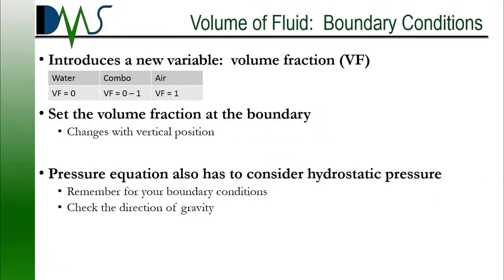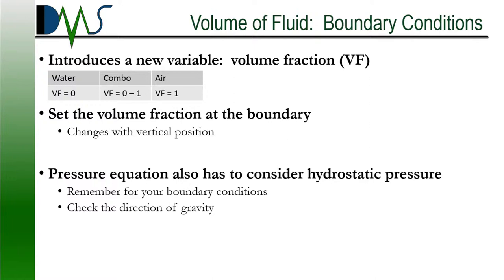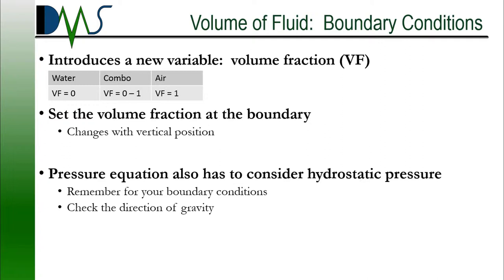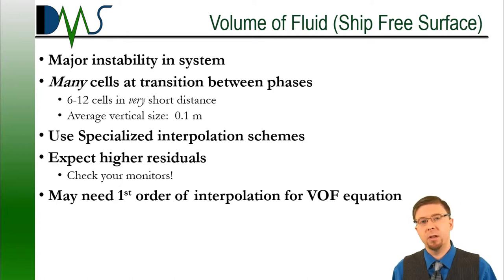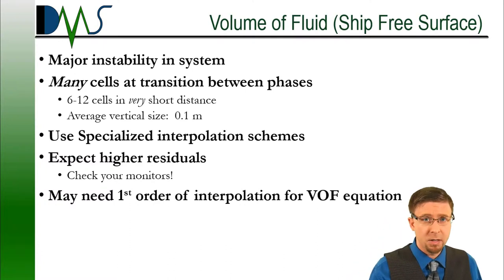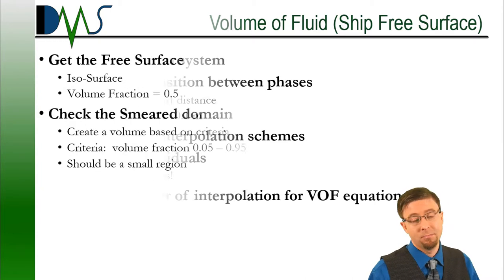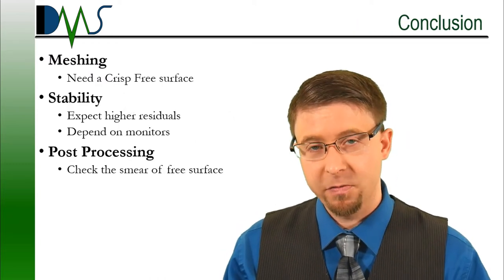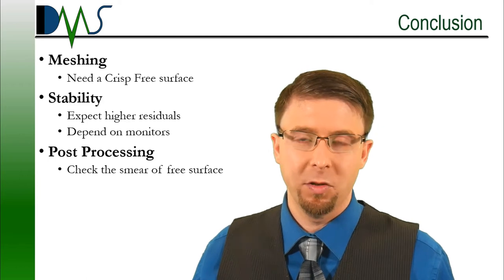PRACTICAL CFD MODELING: Volume of Fluid Method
Computational Fluid Dynamics (CFD) can model multiple fluids with the volume of fluid method. (VOF)  The volume of fluid method opens new horizons for advanced modeling, which requires additional planning from the CFD engineer.  Dive into the boundary conditions, meshing strategy, stability concerns, and more.  Discover the world of VOF modeling.

References

[1] TCFD, "Axial Compressor CFD," TCFD, 31 Dec 2018. [Online]. Available [Accessed 31 Dec 2018].
[2] Atsushi Ueyama, "Progress of Time," Cradle MSC Software Company, 31 Dec 2018. [Online]. Available [Accessed 31 Dec 2018].
[3] YouTube Author: Holzmann CFD, "Holzmann CFD & OpenFOAM® - Dynamic Meshes in Multiphase Flows #2 (Topology Change, Ship Simulation)," YouTube, 10 Feb 2018. [Online]. Available [Accessed 31 Dec 2018].